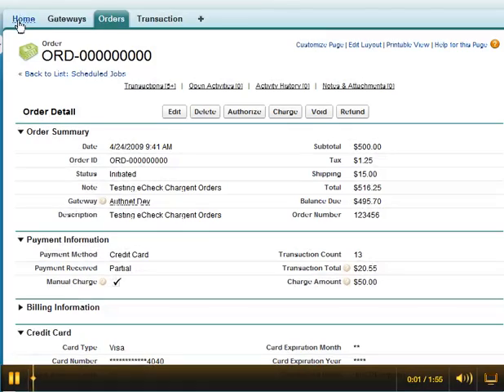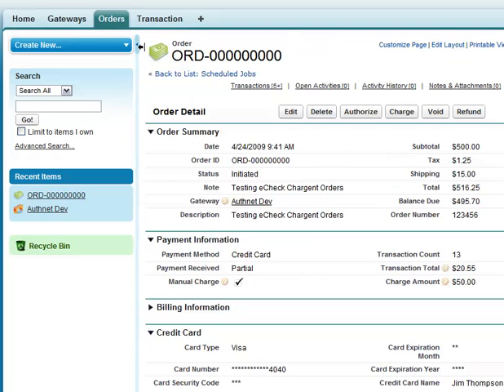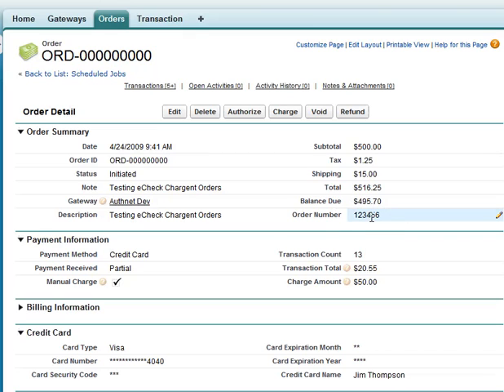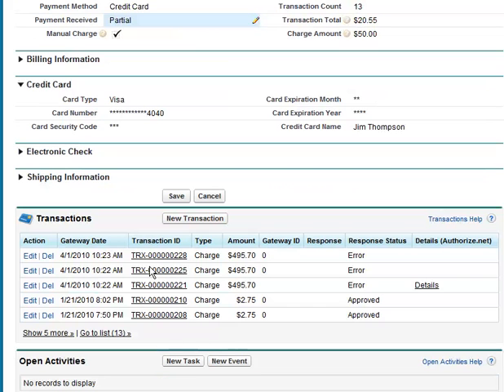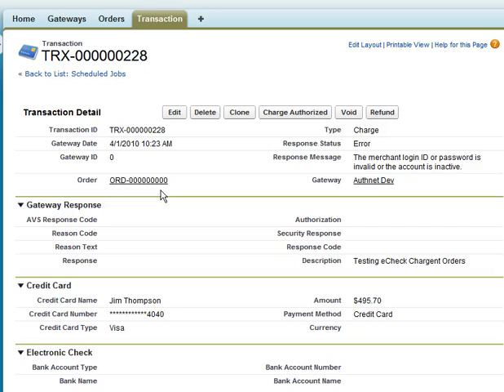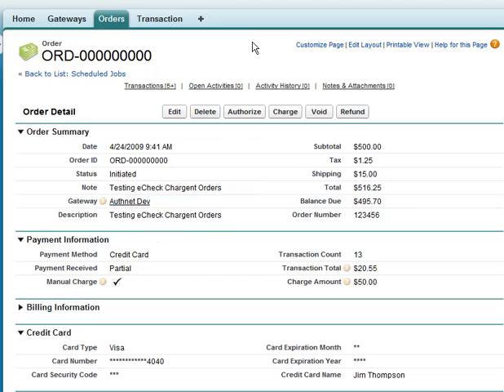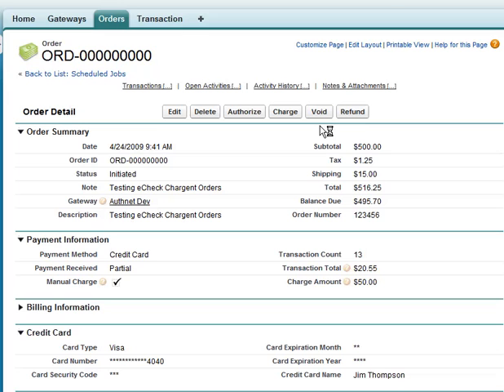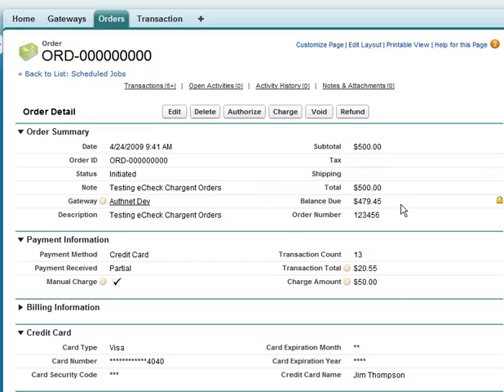Orders - Chargent Payment Processing for Salesforce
✅ GET THE CHECKLIST - "10 Ways To Make Salesforce Payments Safe, Easy And Profitable"
- A demonstration of the Chargent Payment Processing for Salesforce custom Orders object, which is available on the AppExchange. The Orders object can be associated with Accounts, Contacts, or any standard or custom object in Salesforce. Charge credit cards or ACH / eChecks directly from Salesforce CRM with the click of a button, or set a recurring billing schedule.